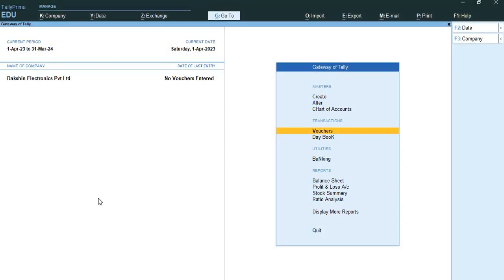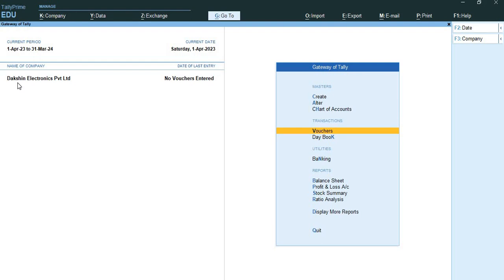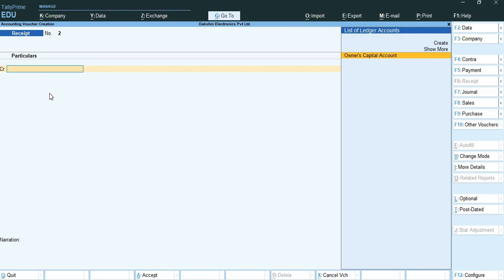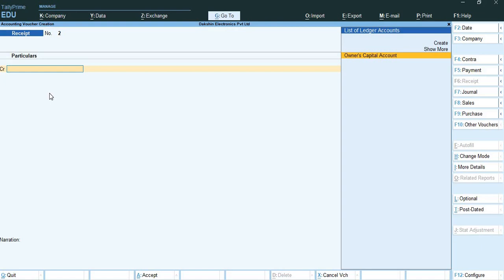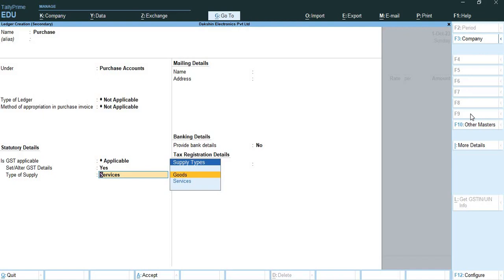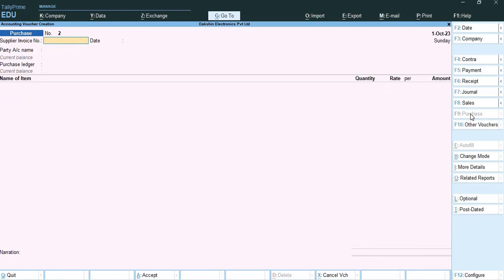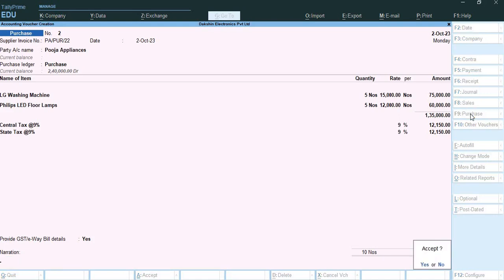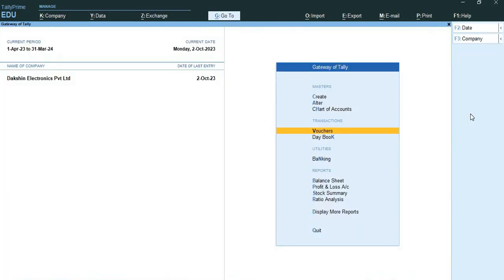22.2 How To Create Capital Account | Capital Account Entries In Tally Prime | Tally Tutorials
22.2 How To Create Capital Account | Capital Account Entries In Tally Prime |  Tally Tutorials